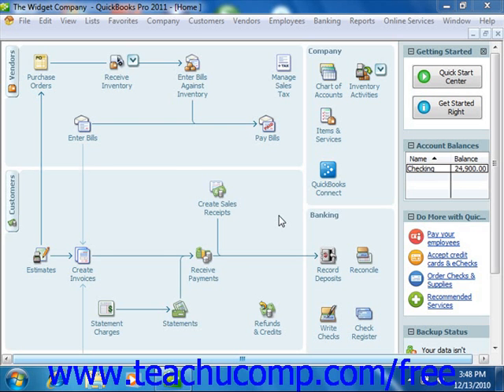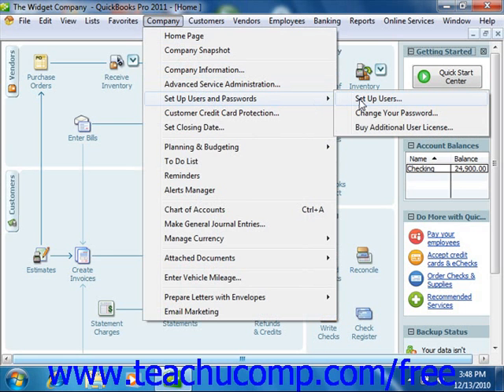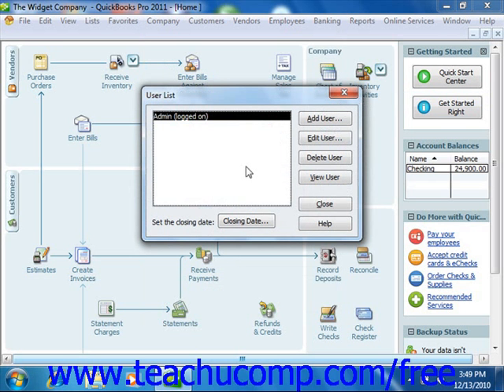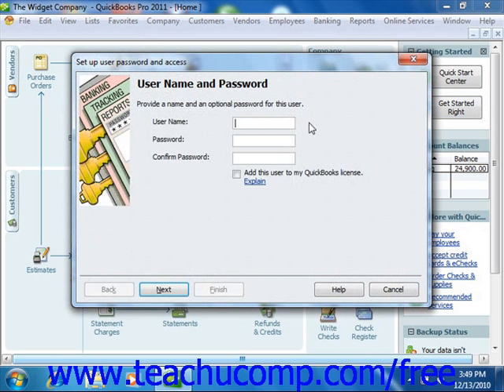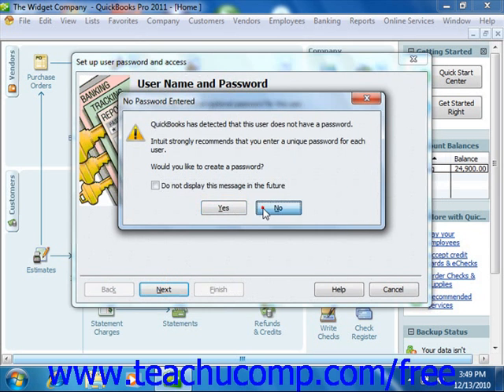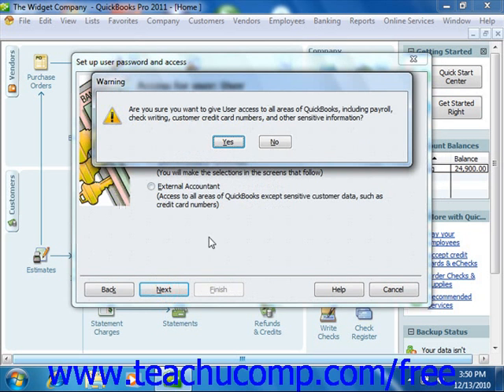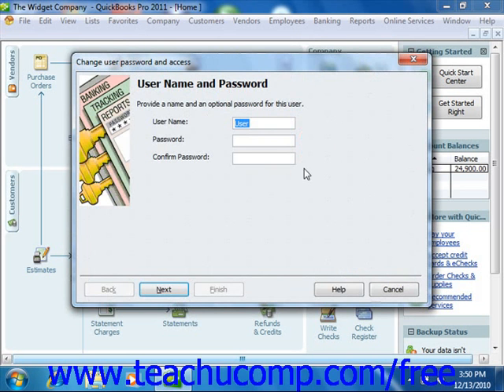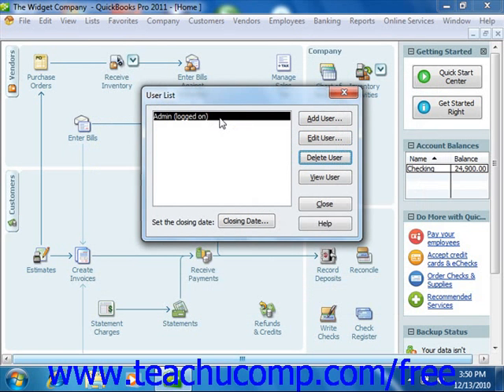QuickBooks 2011 Tutorial Setting Up Users Intuit Training Lesson 2.10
Learn how to set up users in Intuit QuickBooks A clip from Mastering QuickBooks Made Easy v. 2011. - the most comprehensive QuickBooks tutorial available. Visit us today!